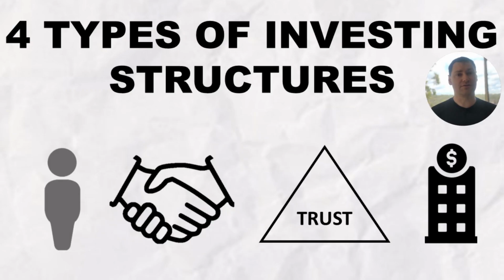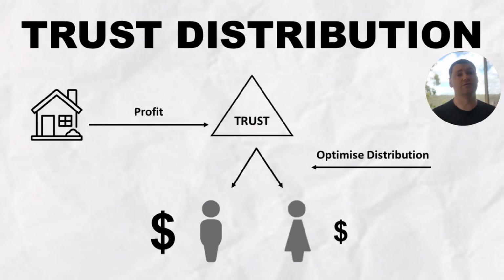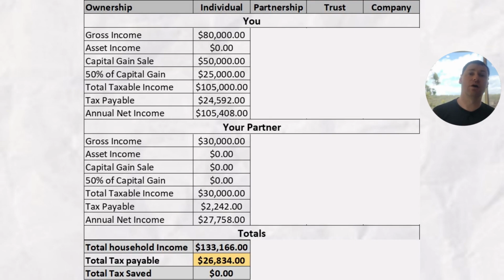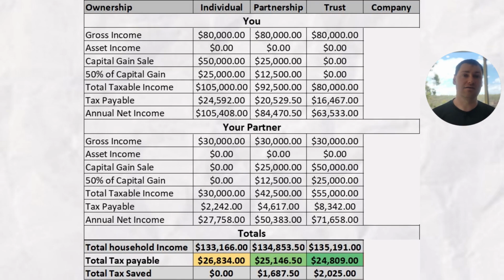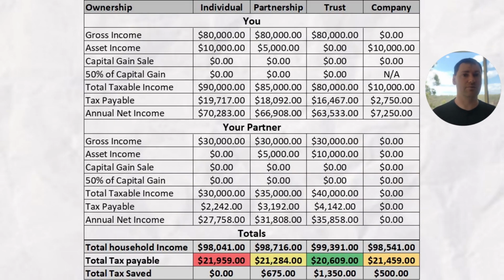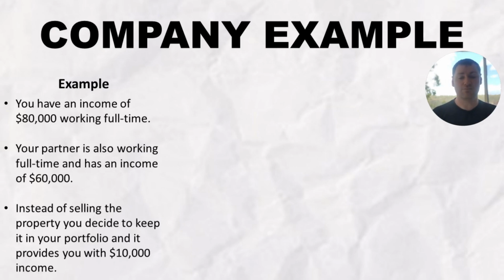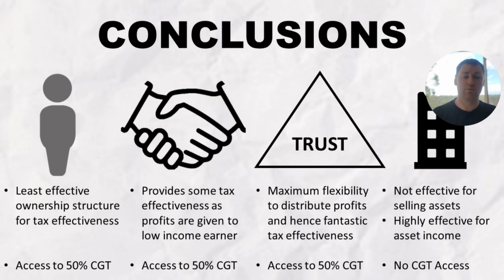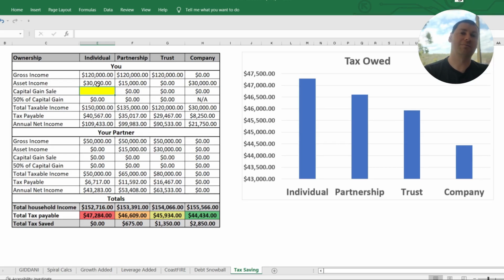Infinite Money Loop pt. 3 | Minimise Tax with Structures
G'Day Guys,
Investing structures have the ability to minimise the amount of tax you have to pay back to the government if you do it right. Let me show you how you can with the right structures for investing start to save yourself tax maxmising your monies.

📚 MY TOP INVESTING BOOKS FOR ALL INVESTORS
1. 0-130 Properties in 3.5 Years by Steve McKnight
2. The Richest Man in Babylon by George Classon
3. The Barefoot Investor by Scott Pape
4. Rich Dad Poor Dad by Robert Kiyosaki
5. Millionaire by Steve McKnight and Stu Silver

For YouTube analytics and tools to help grow your channel check out TubeBuddy